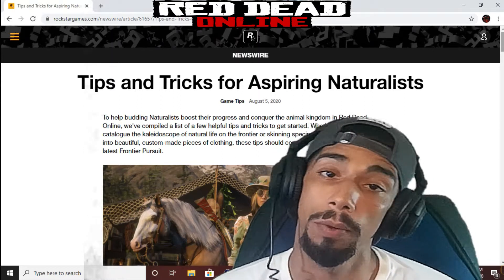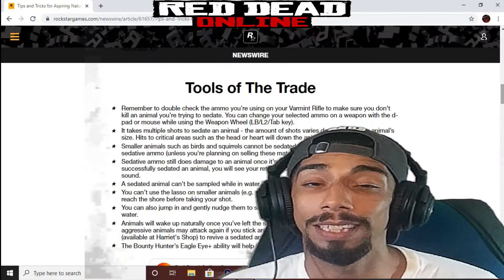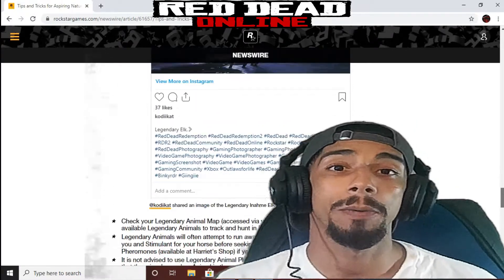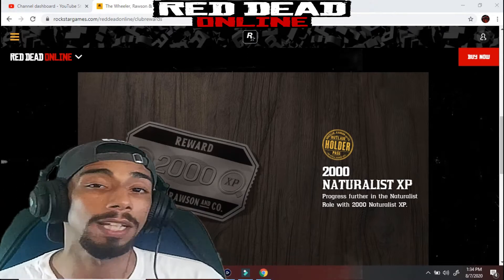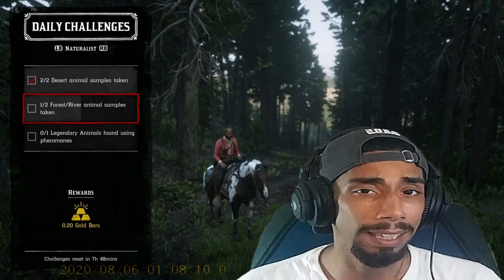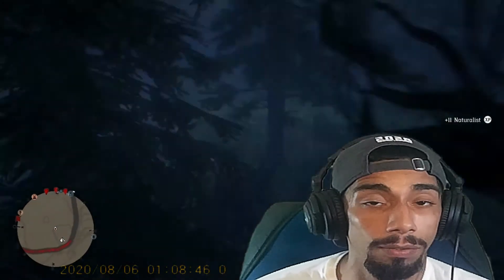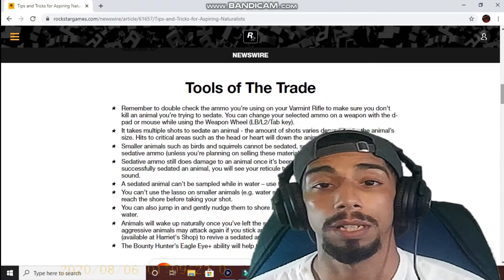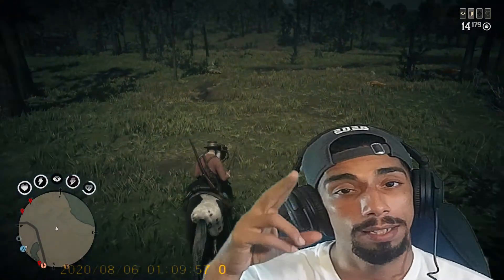Rank Up Naturalist Role (Rockstar gives us a Naturalist Role Guide) RDO Red Dead Online RDR2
Rank Up Naturalist Role (Rockstar gives us a Natural Role Guide) RDO Red Dead Online RDR2 Red Dead Redemption 2

See you in the next RED DEAD VIDEO.